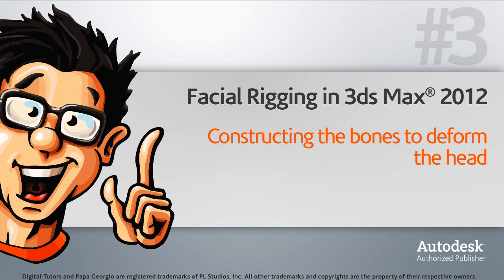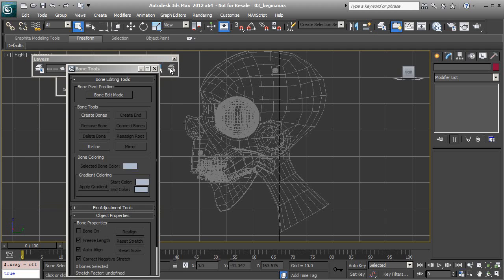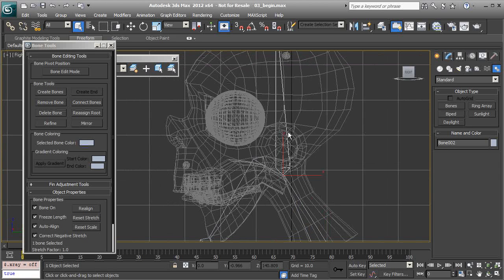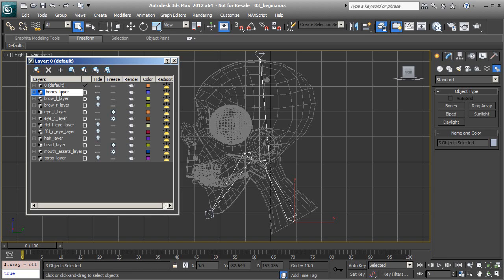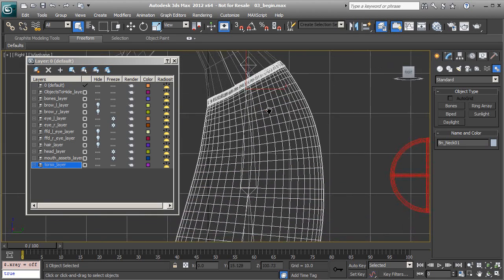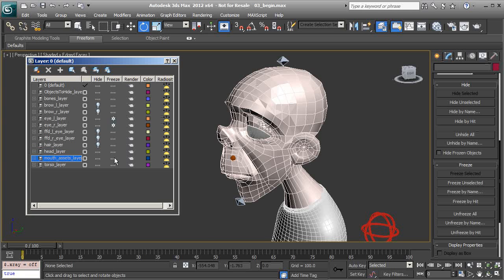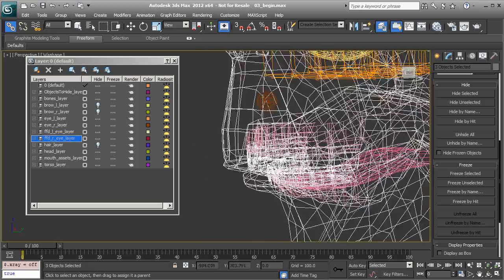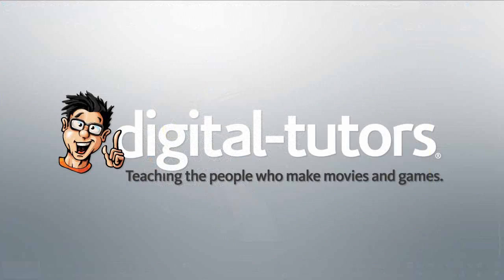Facial Rigging in 3ds Max - Constructing the bones to deform the head